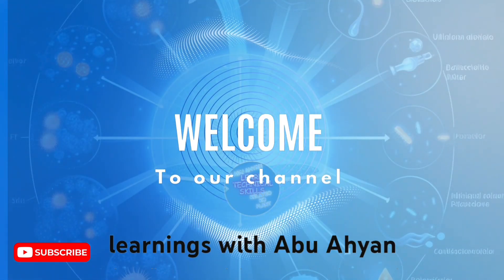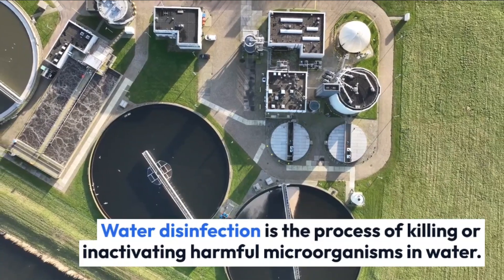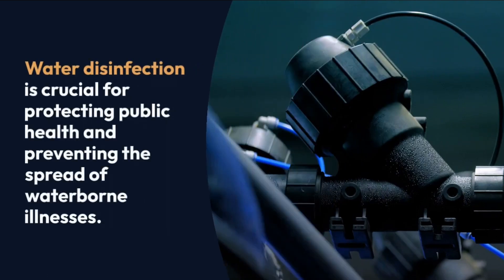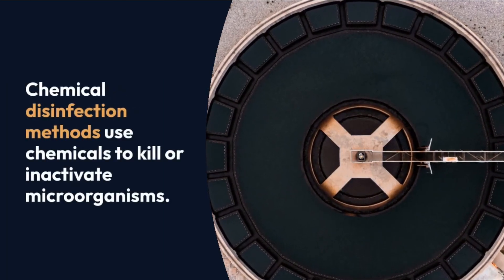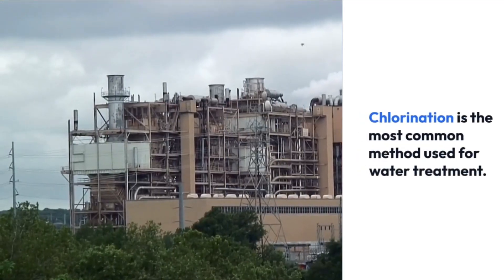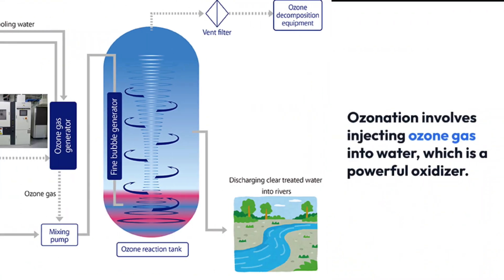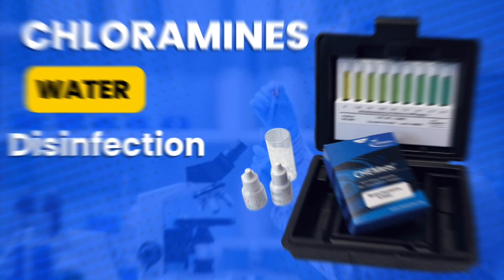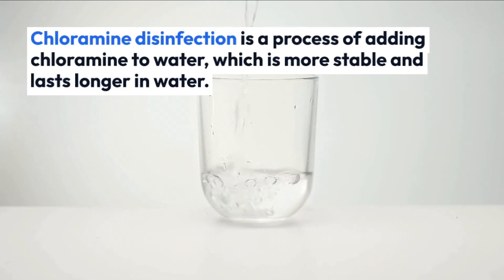Water Disinfection Methods|water disinfecting|disinfecting method and chemical|disinfecting kia he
water disinfecting || disinfecting methods | chemical and physical disinfecting of water

Today, we're going to be talking about water disinfection. Water disinfection is the process of killing or inactivating harmful microorganisms in water. This is important to protect public health and prevent the spread of waterborne illnesses.

Types of Water Disinfection

➡️Physical Disinfection

• Boiling

• Pasteurization

• Ultraviolet (UV) disinfection

➡️Chemical Disinfection

Aqua Alchemy: Exploring Chemical and Physical Water Disinfection!"

#"Pure H2O: Mastering the Art of Water Disinfection Techniques"

#"Liquid Gold: The Science Behind Chemical vs. Physical Water Disinfection"

#"Clear and Clean: The Ultimate Guide to Water Disinfection Methods"

#"Battling Contaminants: Chemical vs. Physical Water Disinfection Demystified"

#"Hydration Nation: Unveiling the Secrets of Water Disinfection"

#"Guardians of Purity: Chemical and Physical Water Disinfection Unleashed!"

#"Water Wizards: The Why and How of Effective Disinfection"

#"Breaking Boundaries: Innovations in Water Disinfection Technologies"

 #"Liquid Lifesaver: Understanding the Vital Importance of Water Disinfection"

• Chlorination

• Ozonation

• Chloramine disinfection

💦Which Disinfection Method to Use?